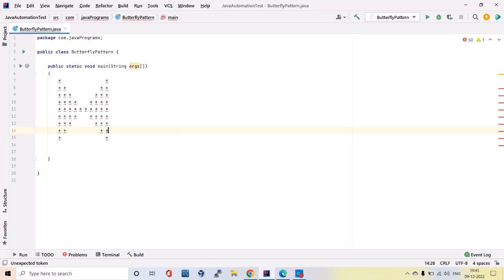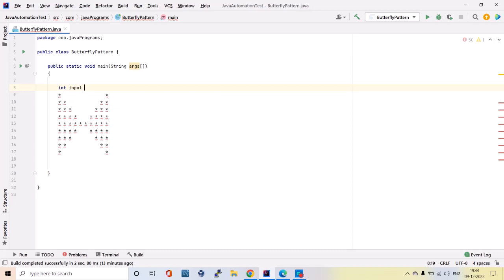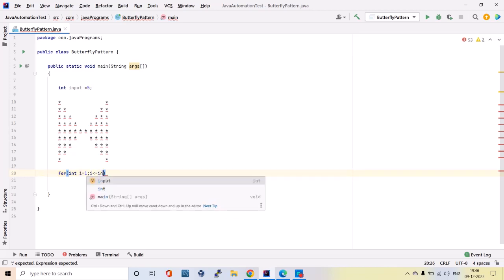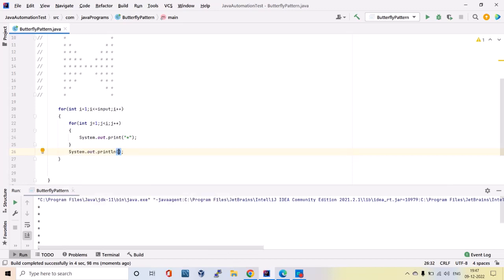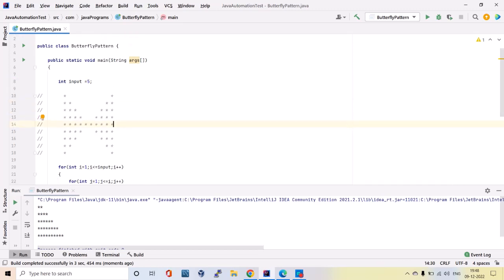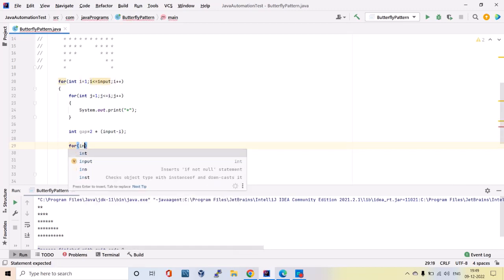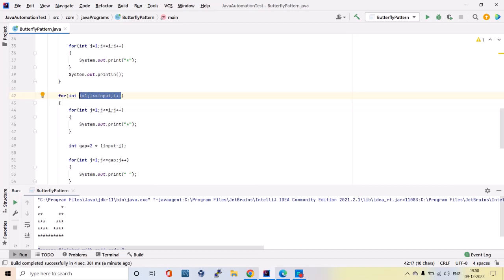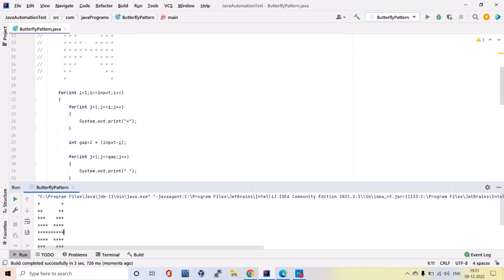Java Program Butterfly pattern easiest way by malkari santhosh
In this video I have implemeted the Easiest Way Butterfly pattern in Java